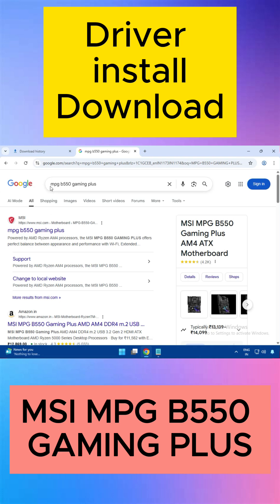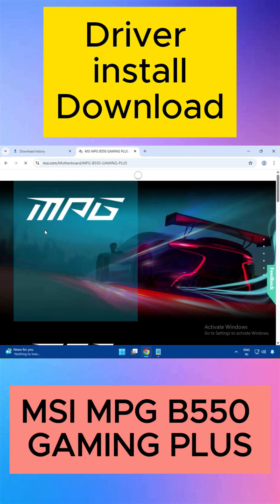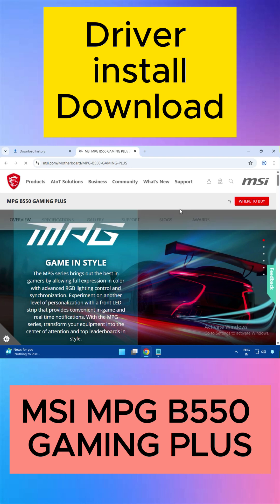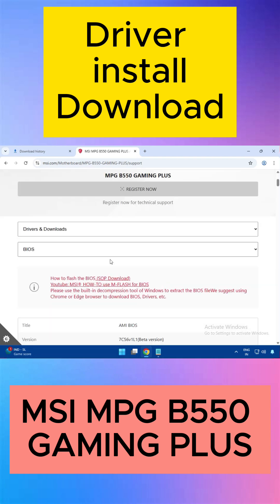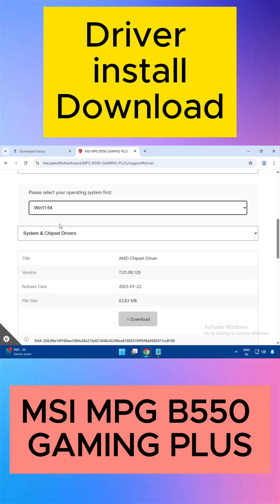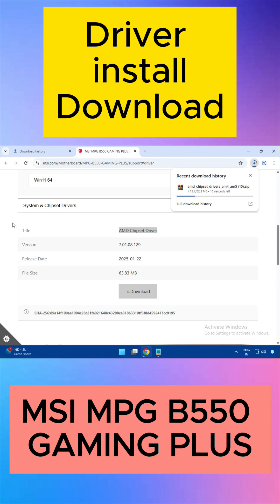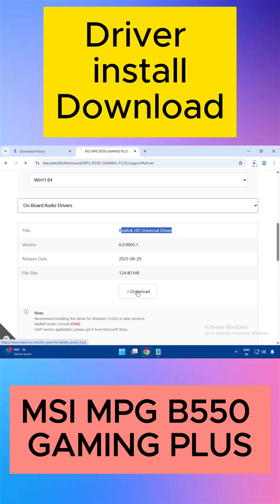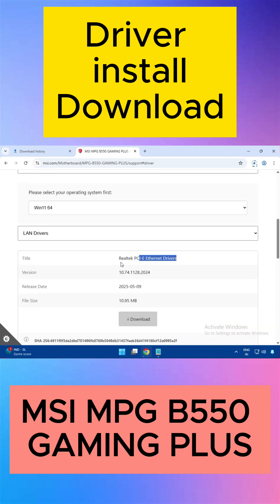Install Drivers for MSI MPG B550 GAMING PLUS Windows 10/11